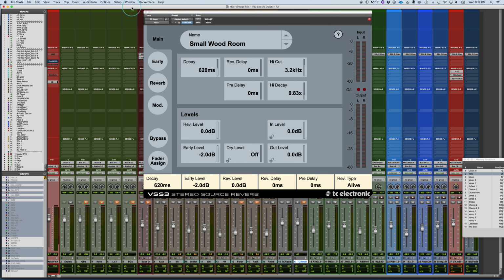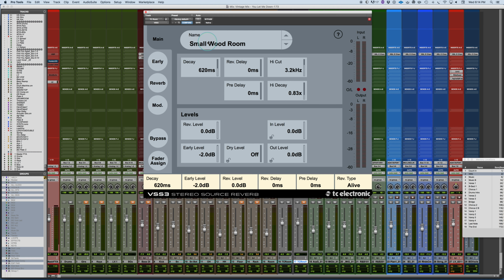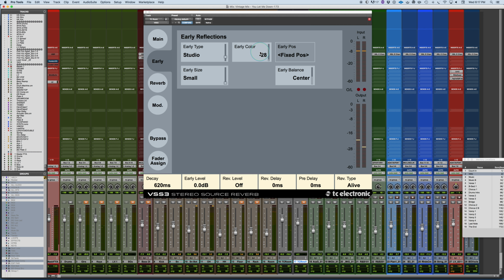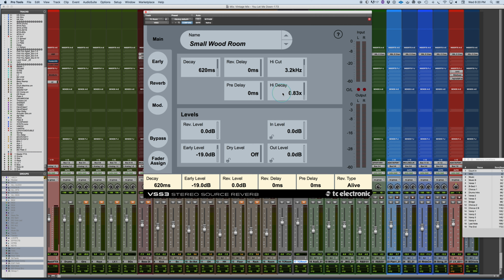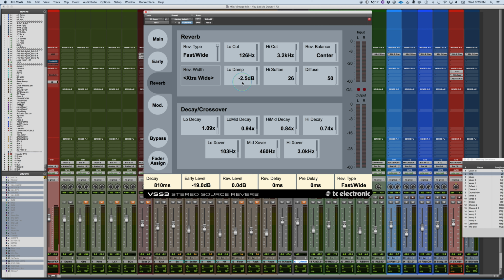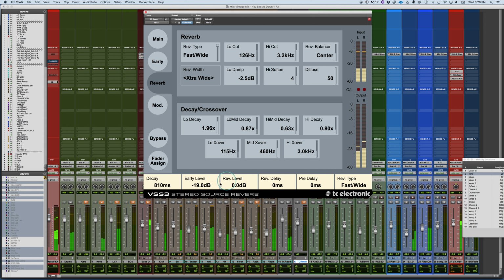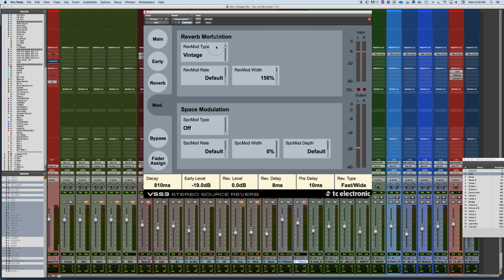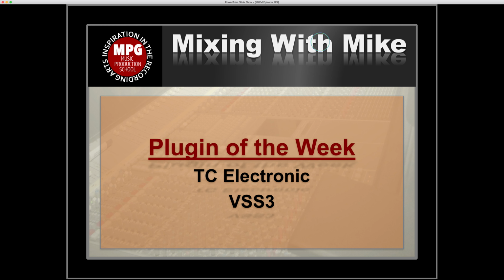TC Electronic - VSS3 - Mixing With Mike Plugin of the Week